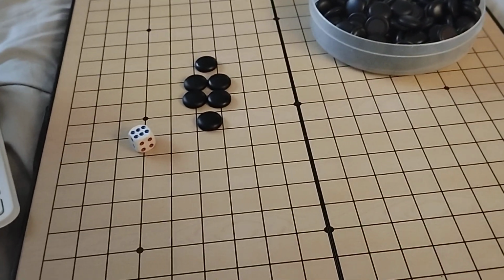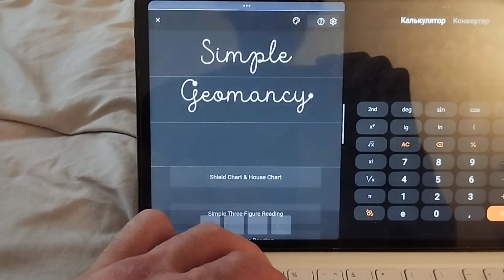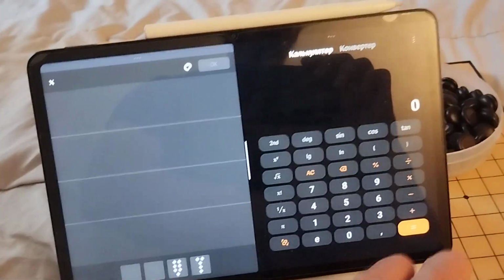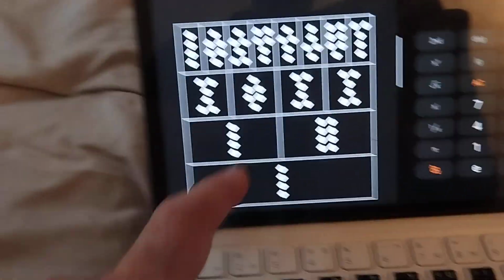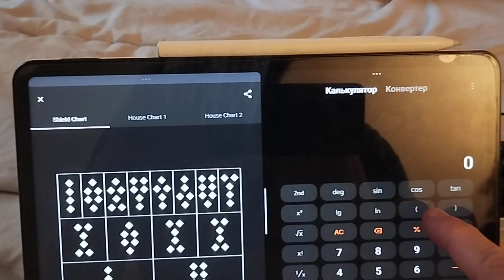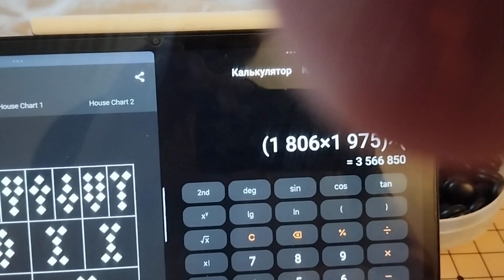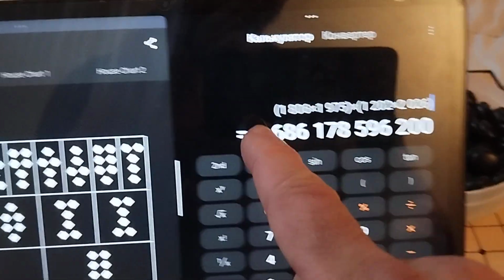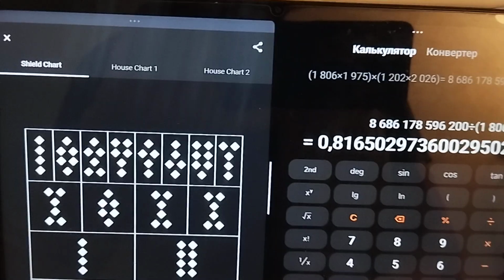Geomancy, Raml, chart.